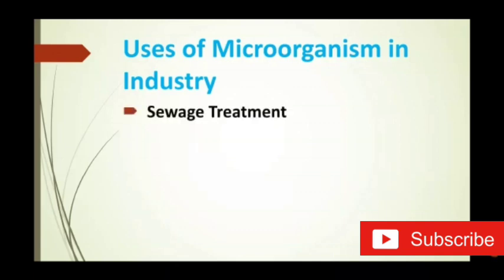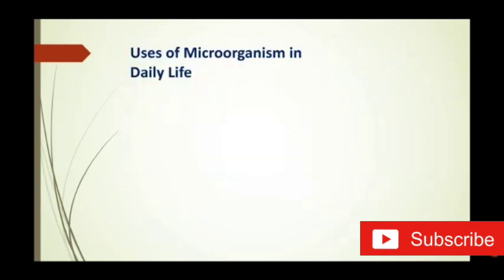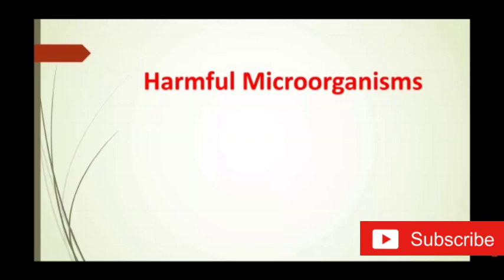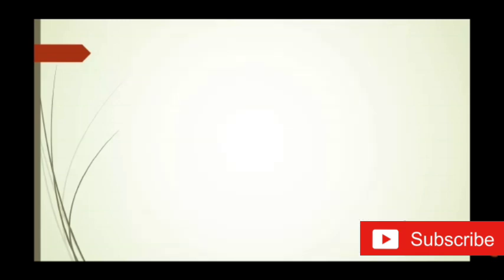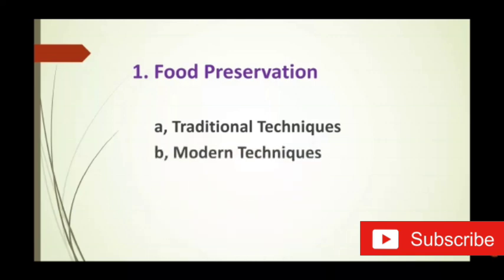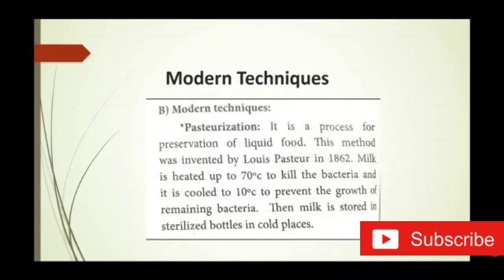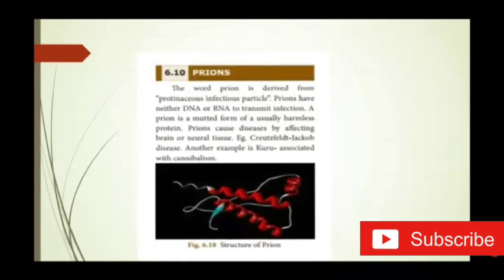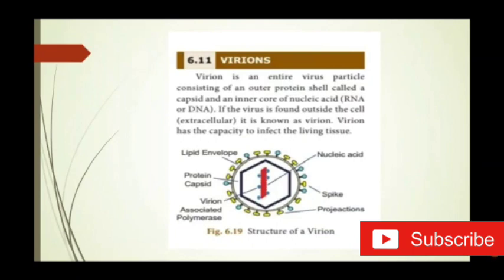Tamil Nadu Samacheer | 8th STD SCIENCE | MICROORGANISM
Unit-6

MICROORGANISM